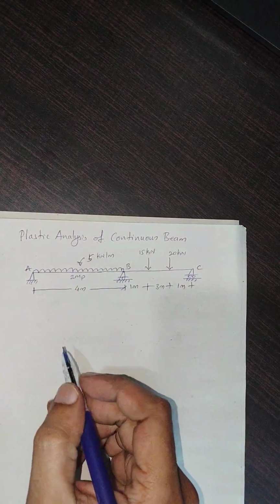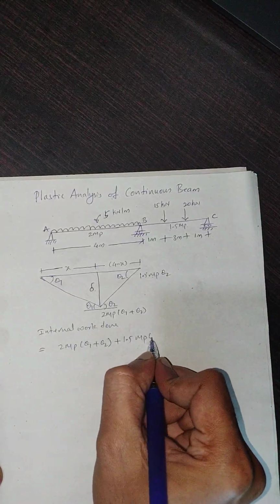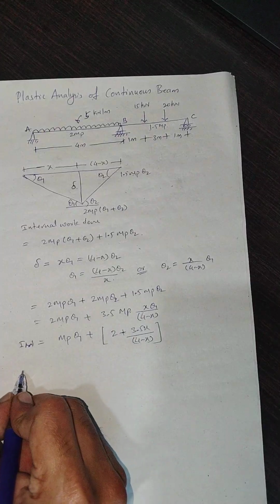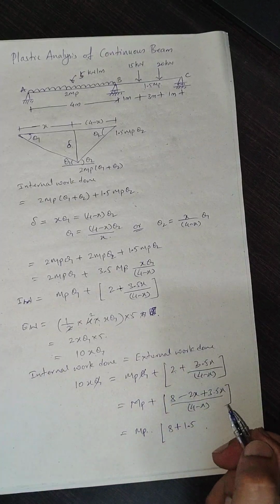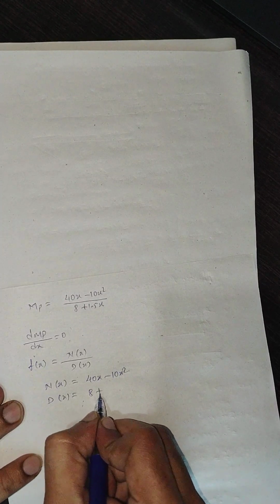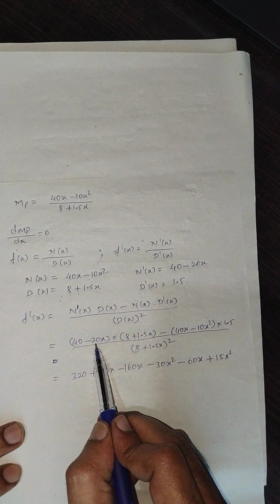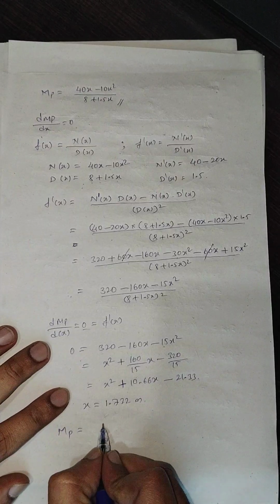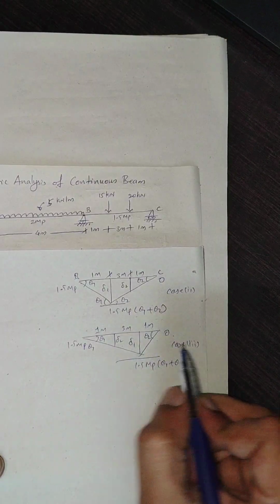Plastic Analysis of Continuous Beam Under UDL | Design of Steel Structures (DSS)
In this video, I have explained the Plastic Analysis of a Continuous Beam subjected to Uniformly Distributed Load (UDL) using the concepts of plastic hinges and collapse mechanism in Design of Steel Structures.

📌 Topics Covered:

Introduction to Plastic Analysis
Plastic Moment Capacity (Mp)
Plastic Hinge Formation
Collapse Mechanism of Continuous Beam
Determination of Collapse Load
Static and Kinematic Concepts
Step-by-Step Numerical Solution
Important Exam-Oriented Tips

This topic is highly important for:
✔️ Design of Steel Structures (DSS) Course
✔️ SSC JE and Other Competitive Exams

By the end of this video, you will be able to analyze continuous beams using plastic theory and calculate the collapse load for UDL cases confidently.